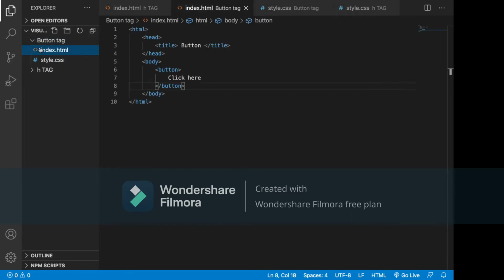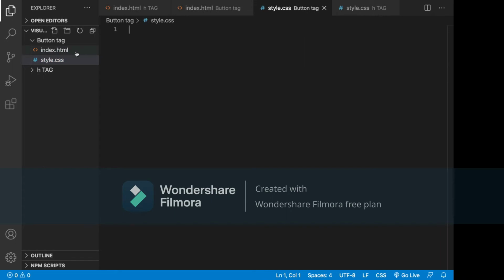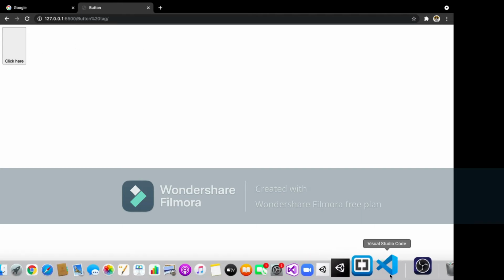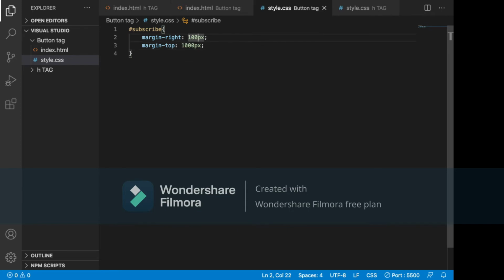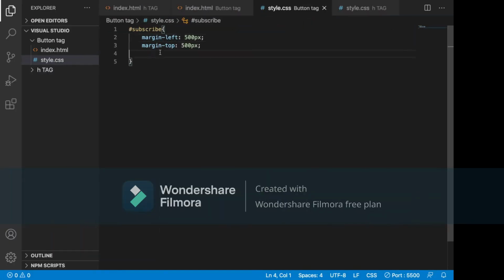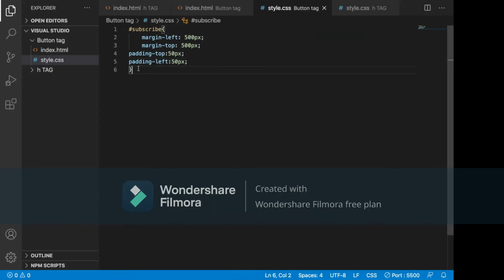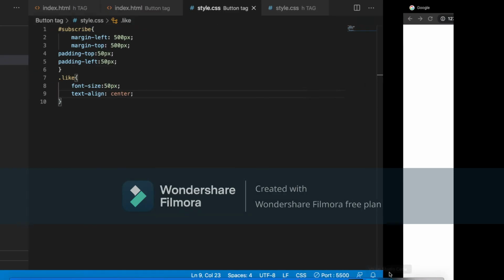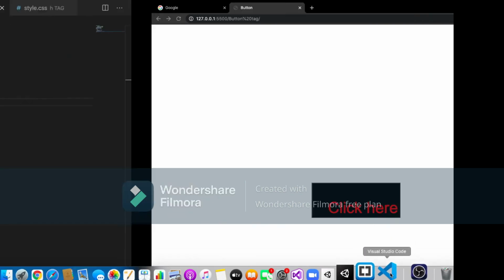How to use the button tag tutorial 2. Web Development 4. Coding With Crafer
Hello. In this video, I will tell you how to use the button tag in more detail. After you watch this video you will be able to customize your own button tag. See ya!

The app used in the video - Visual Studio Code